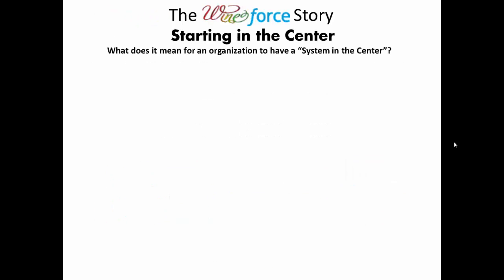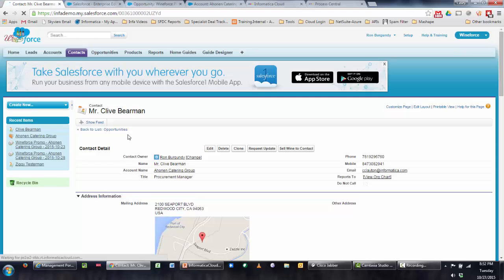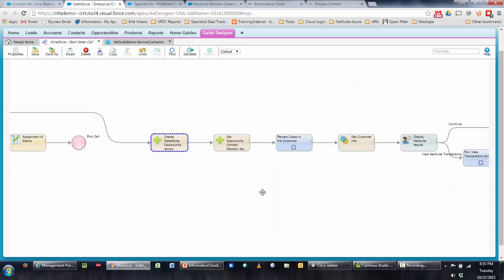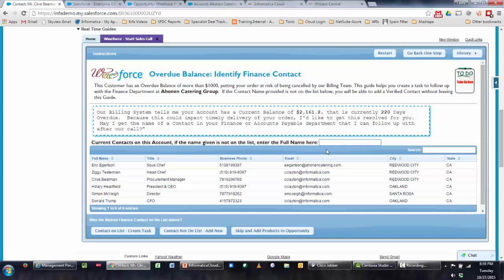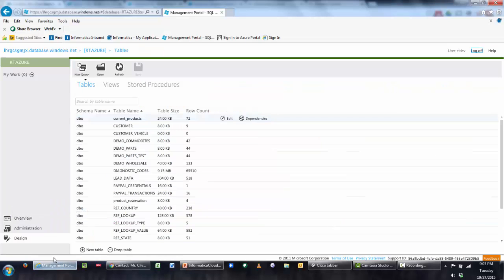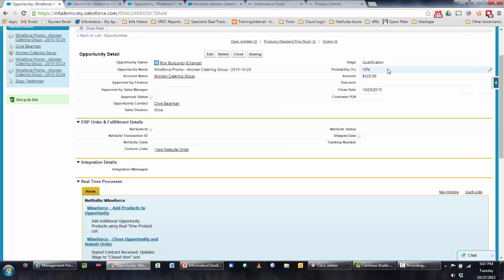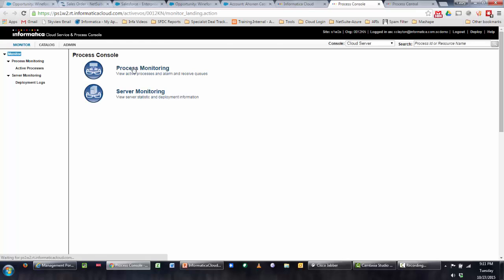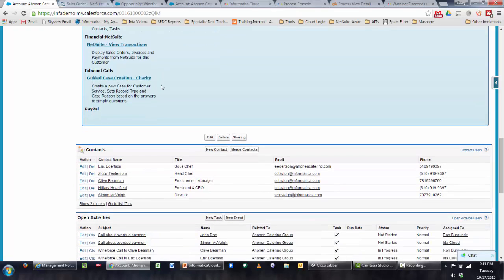Informatica Cloud - Real Time Screenflow Guide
Demonstration of using Informatica Cloud to guide a Salesforce user through a business process that leverages Real Time information from another Salesforce Org, a SQL Server, and Netsuite.